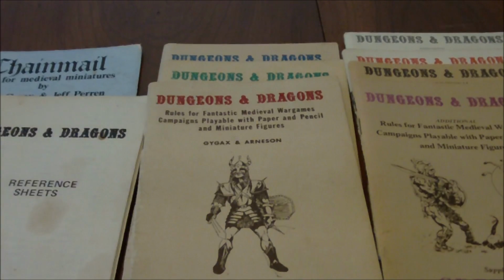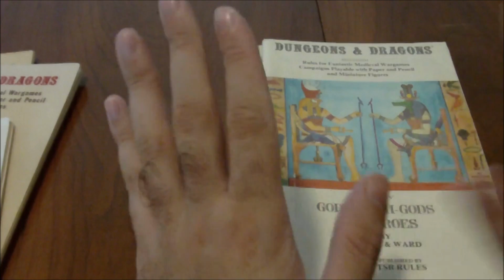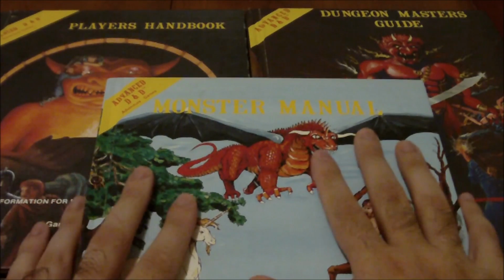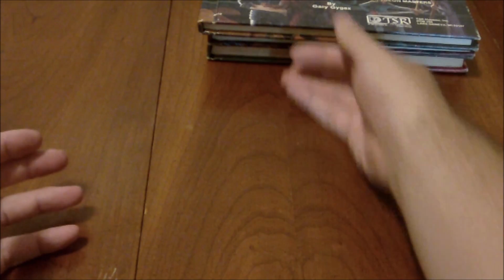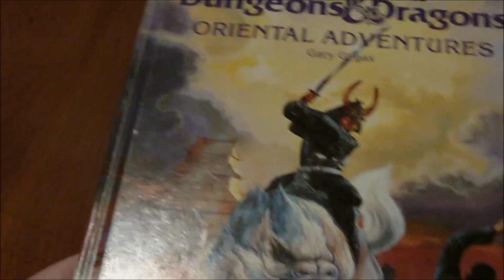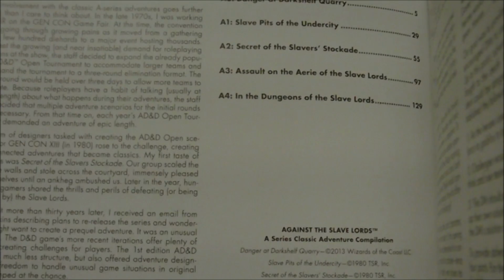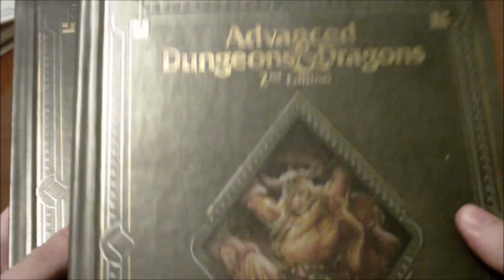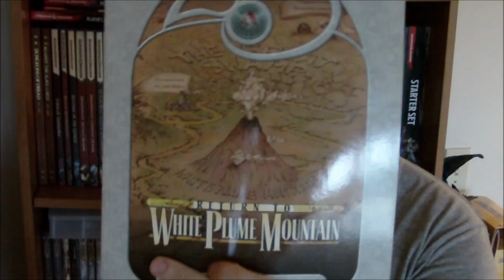Dungeons & Dragons Buyers Guide OD&D to 2nd Edition AD&D